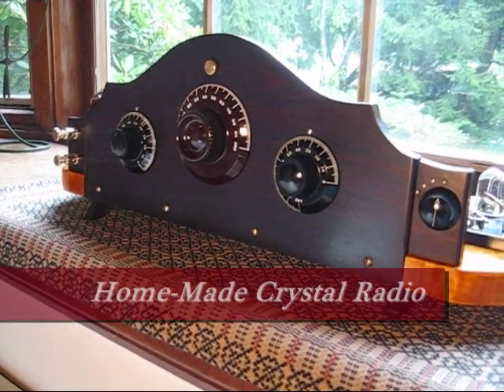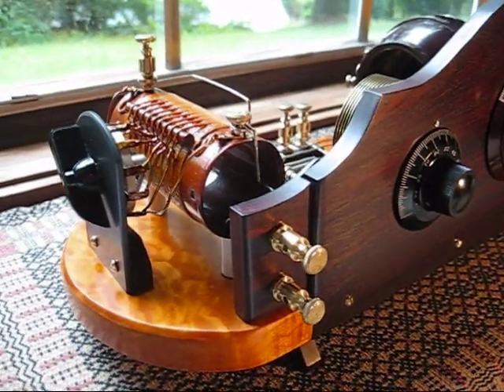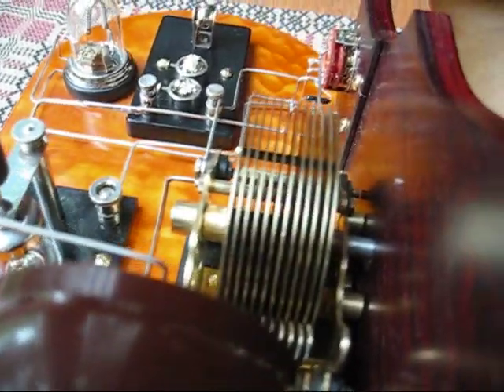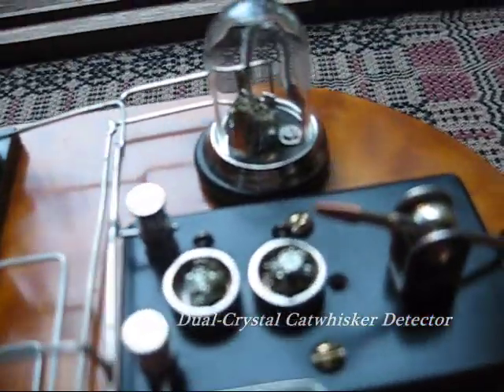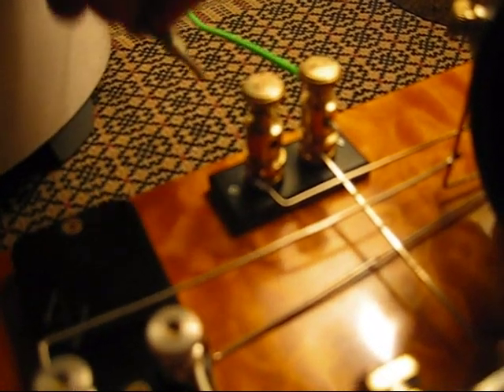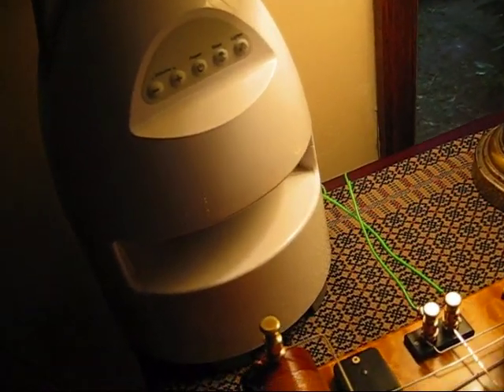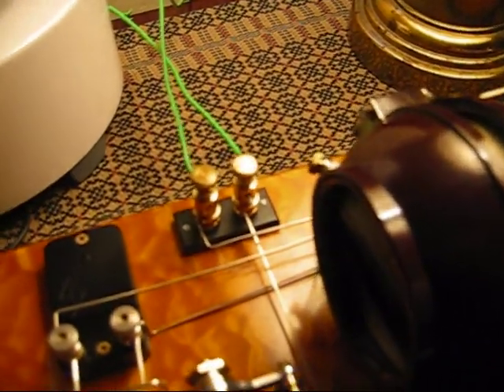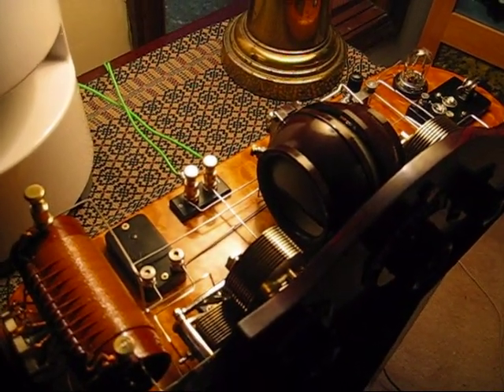Crystal Radio Demonstration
Using vintage parts including four switchable crystal detectors, have received AM broadcasts from Canada, Cuba and Radio Prague in addition to stations across the country from here in Pennsylvania using a 125' longwire antenna.  I used cocobolo wood for the frontpiece, and a piece of quilted maple for the base.  Lots of fun & frustration putting it all together.